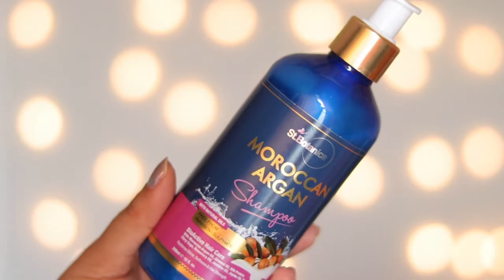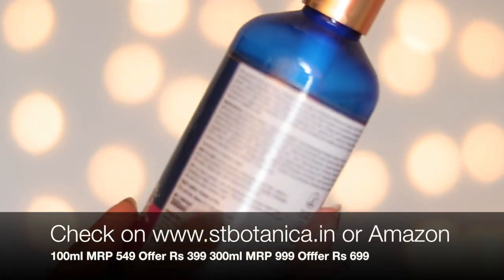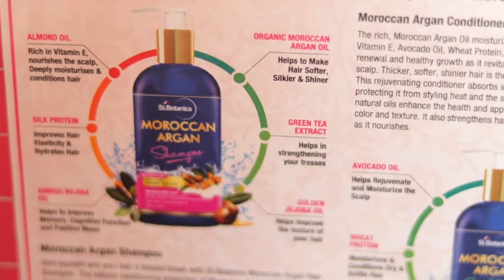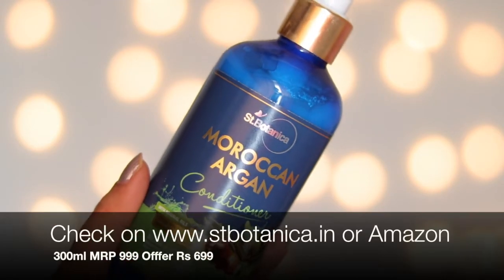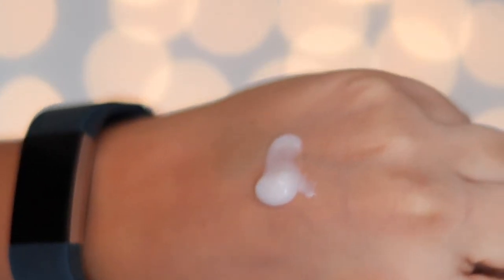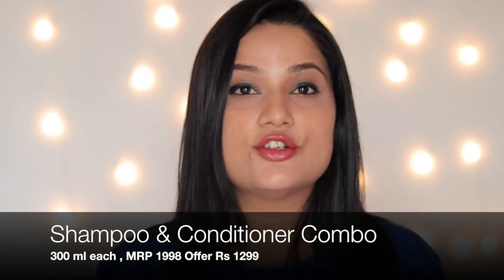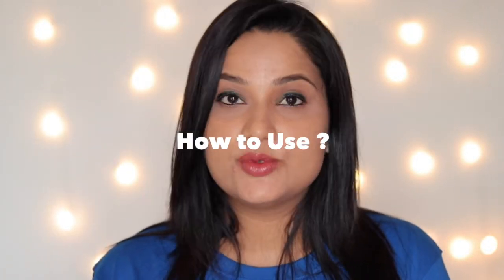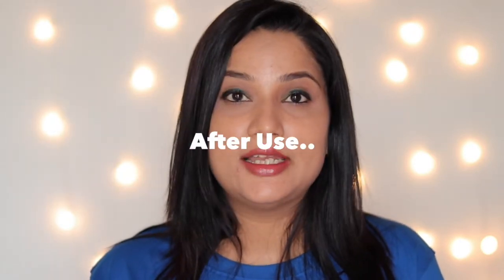Sulphate and Paraben free shampoo | St Botanica Moroccan Argan Shampoo & Conditioner | Chemical Free